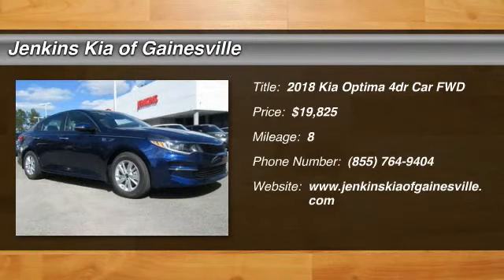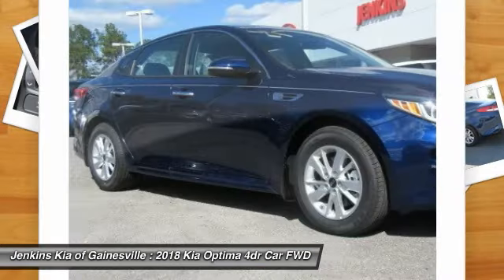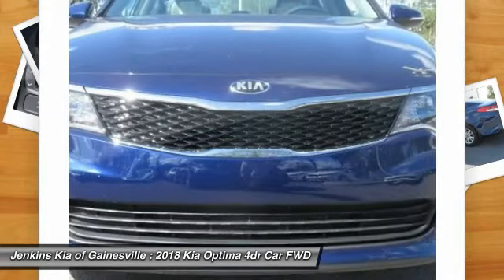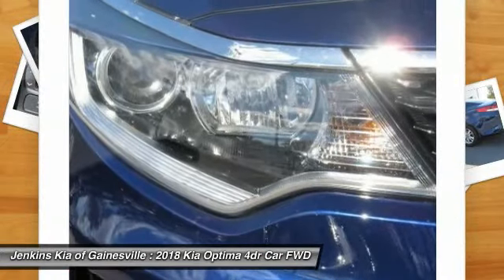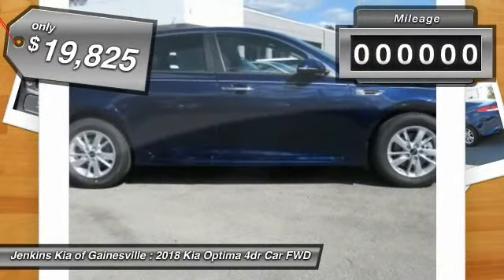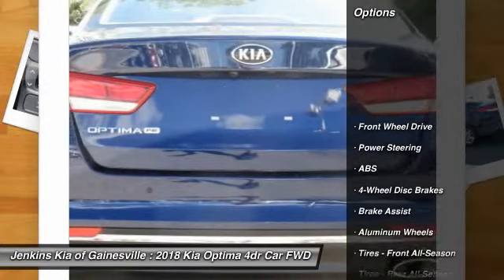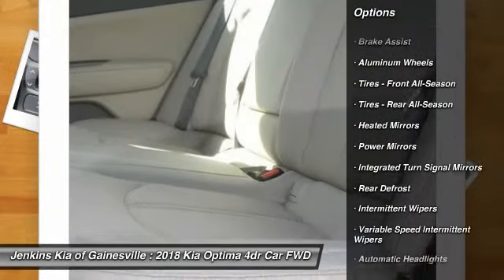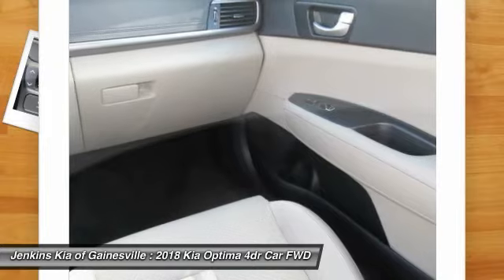2018 Kia Optima Gainesville FL G0888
2018 Kia Optima LX